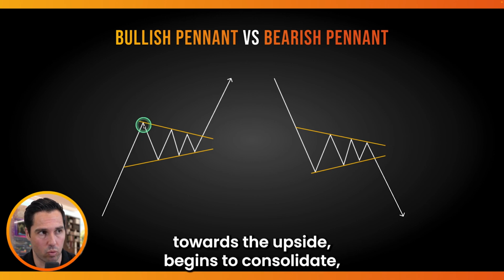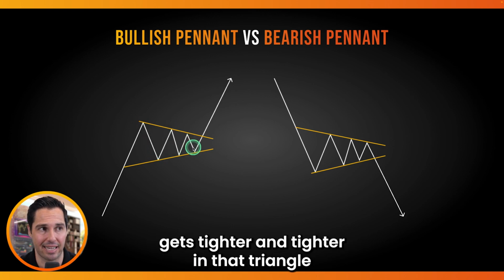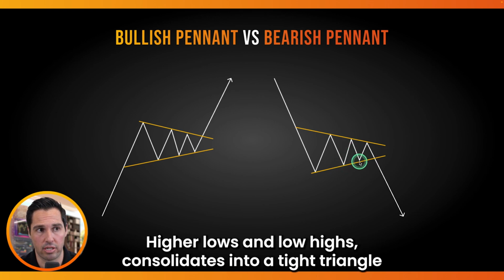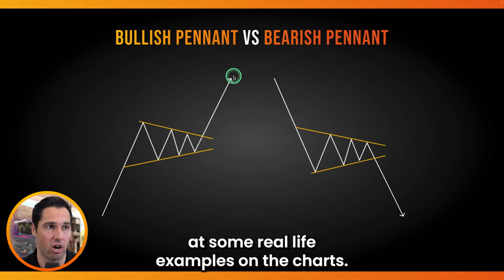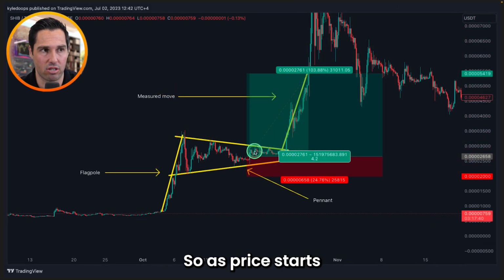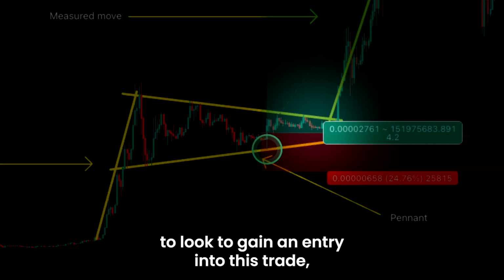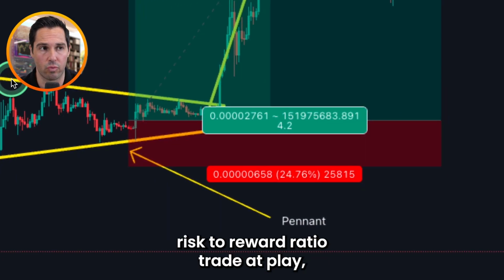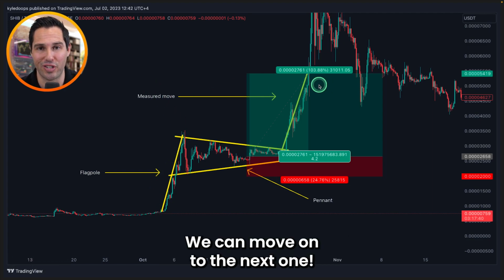Chart Patterns - Continuation Patterns - Bull and Bear Pennant